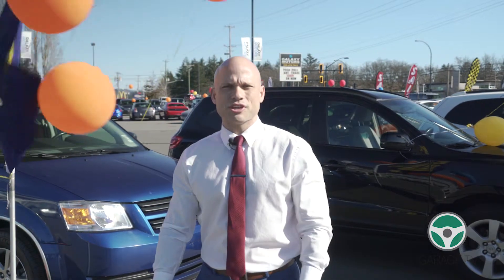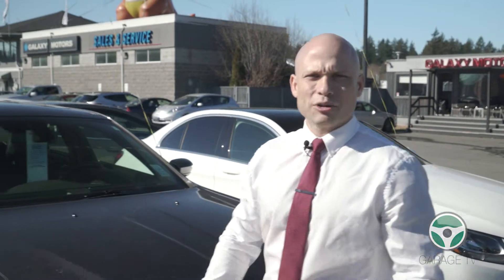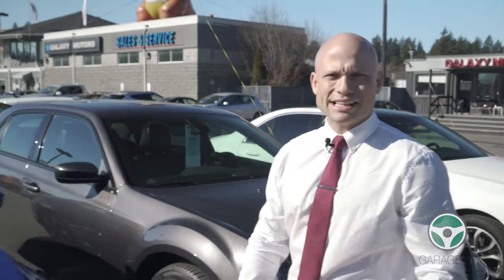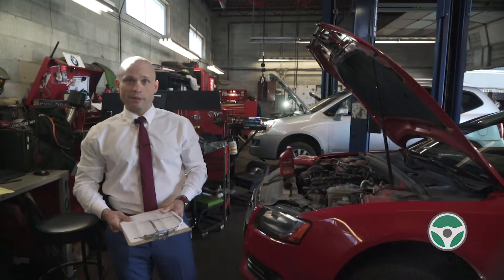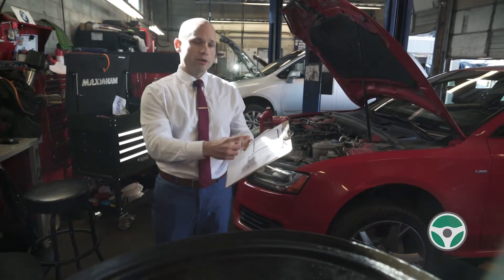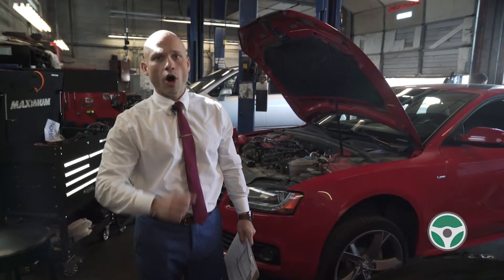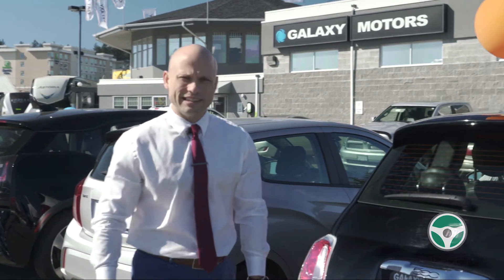5 tips for a better car-buying experience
So you’re in the market for a new-to-you, pre-owned vehicle – how can you make sure you choose the right one?
Alex Tiginagas, Galaxy Motors’ general sales manager, shares his go-to tips in this episode of Inside the Dealership, from Black Press Media’s Impress Garage TV.
First, “know your price range and know what kind of vehicle you’re after, and as the specialists, we'll be able to find the perfect vehicle for you,” Tiginagas says.
Tip 2: Test-drive the vehicle, making sure it suits your needs, it’s comfortable and that you enjoy the ride.
Tip 3? Before buying any vehicle, get a pre-purchase inspection. “Here at Galaxy Motors, we do  155-point inspection on all our vehicles,” Tiginagas says.
Tip 4: Ask if there’s a pre-existing warranty on the vehicle, and if there’s any outstanding recalls; to do that, they’ll ask you for the VIN – or Vehicle Identification Number. Ask if there’s pre-existing service work you can get records of, and “always pull a CarFax report. CarFax is going to give you all the information you need to make an informed decision,” Tiginagas says.
“Finally, Tip No. 5, Look into the dealership you’re buying from. Here at Galaxy Motors, we’ve been around for 29 years – come see what we can do for you.”
With four dealerships and 750 vehicles available on Vancouver Island, Galaxy Motors knows how to get you on the road. Check them out in Colwood, Duncan, Nanaimo and Courtenay, or online at GalaxyMotors.net and experience the Galaxy difference!